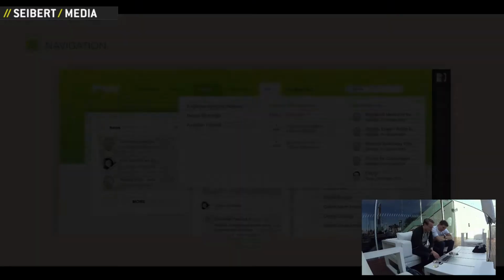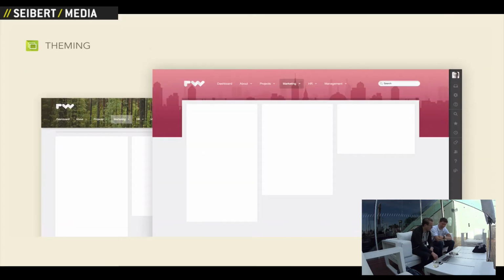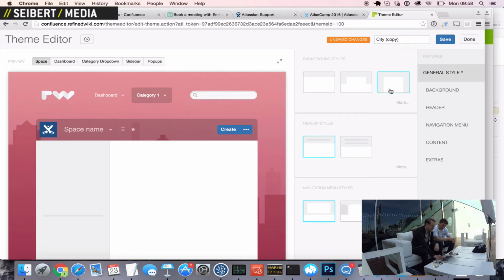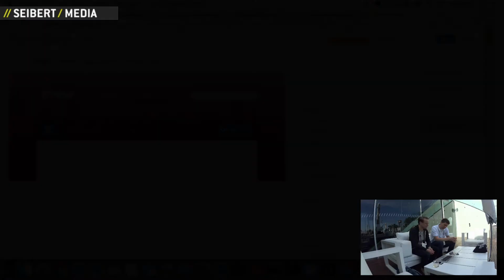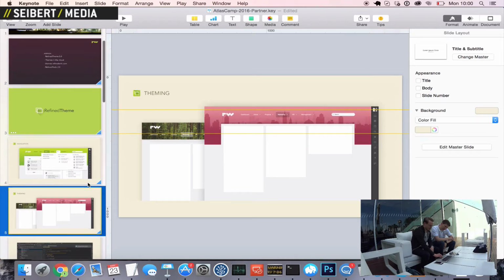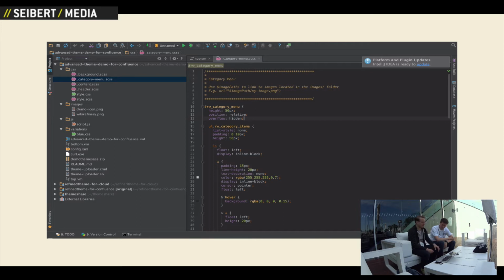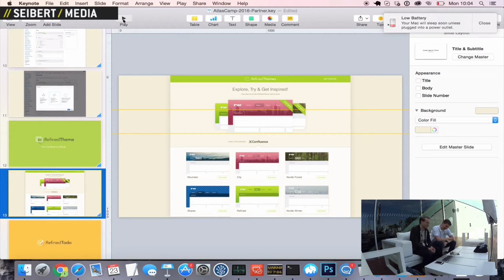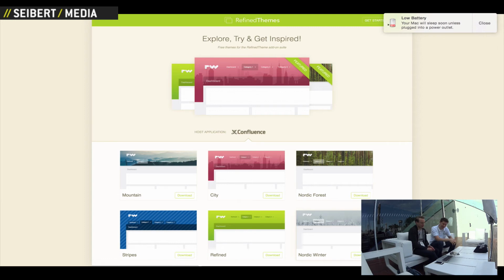AtlasCamp 2016: Refined Theme for Confluence by RefinedWiki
Watch this and all the other interviews in our knowlegde base
An interview by Martin Seibert (//SEIBERT/MEDIA) with Emil Sjödin from RefinedWiki about Refined Theme. Recorded at AtlasCamp 2016 in Barcelona.